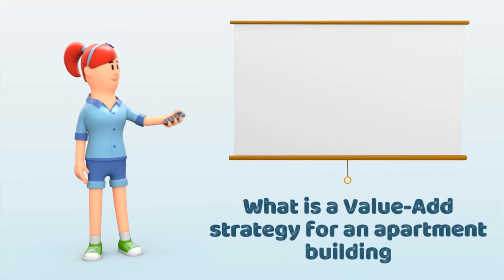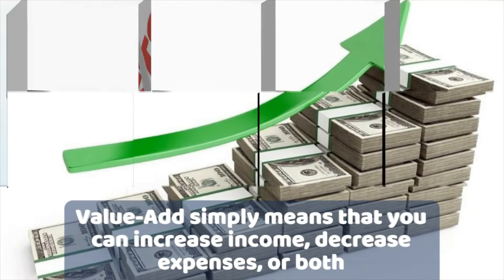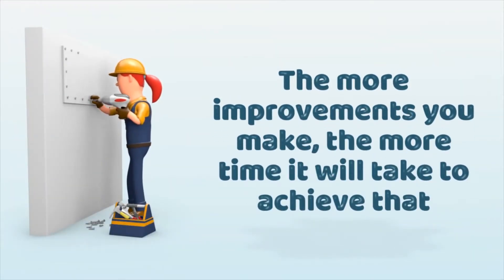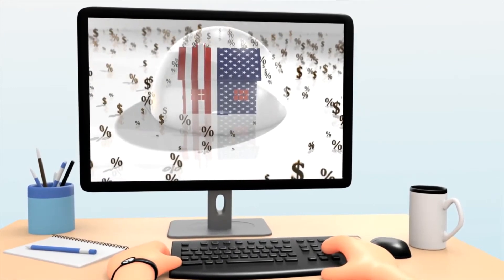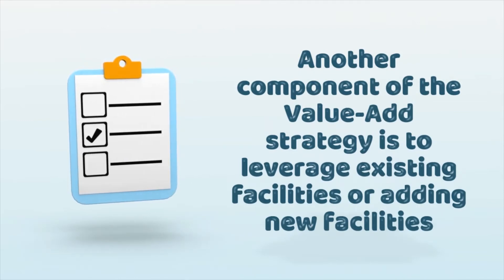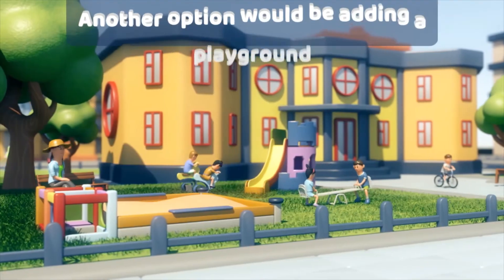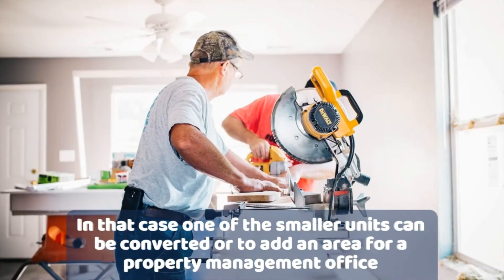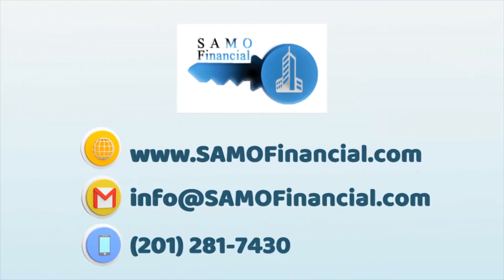What is a Value Add Strategy?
This video details what is Value Add Strategy is in Real Estate Syndications.

This is an educational channel for those interested to learn about alternative investing, particularly via real estate syndications.

To learn about the importance of portfolio diversification, download our free Portfolio Management 101 Report

To start building your diversified portfolio and invest along side of us, complete this form